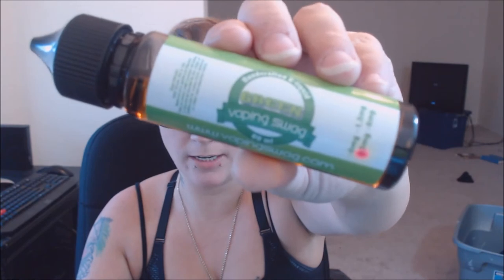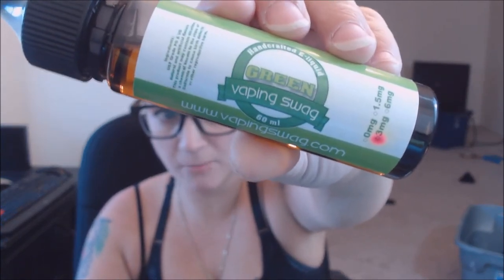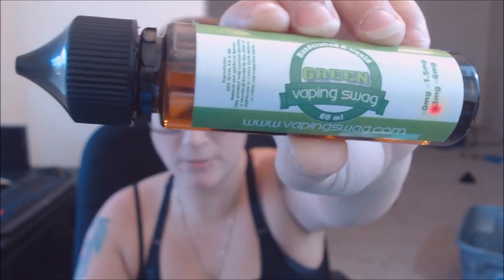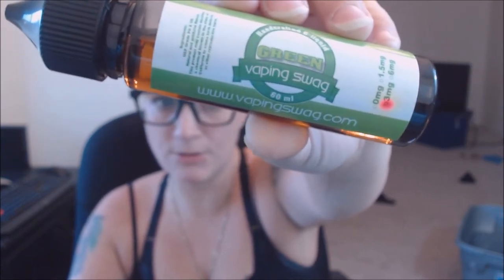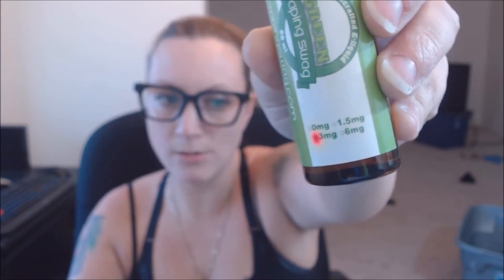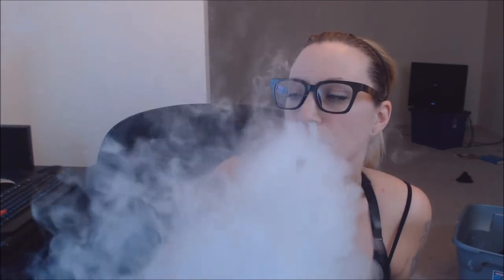VSO GREEN- Vaping Swag E-Liquid Review